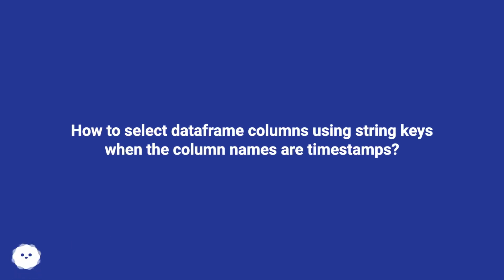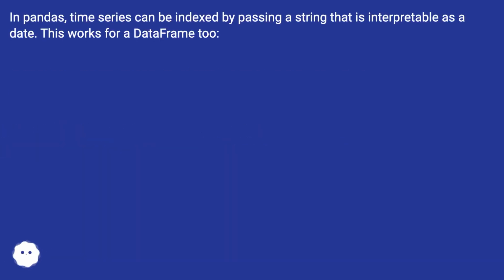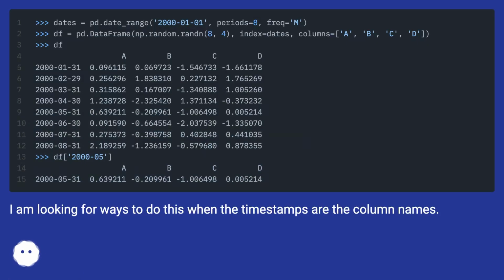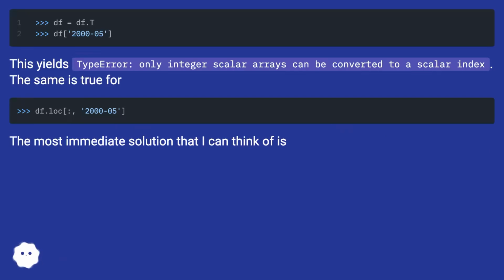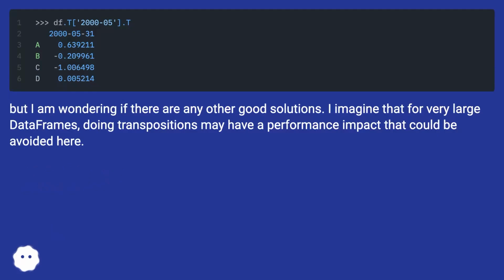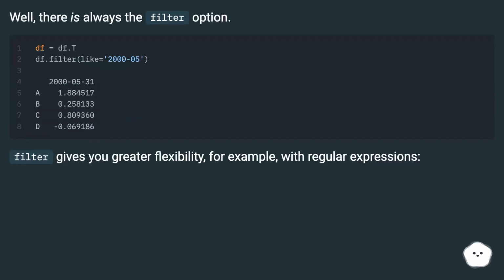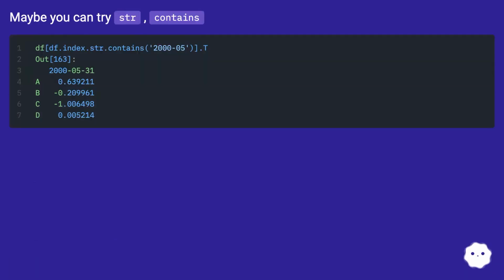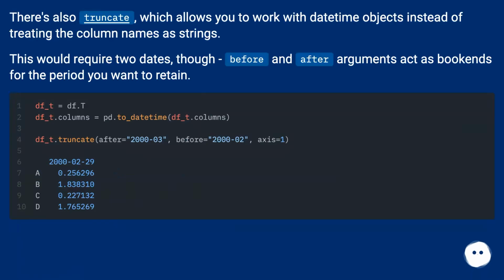How to select dataframe columns using string keys when the column names are timestamps?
Chapters
00:00 How To Select Dataframe Columns Using String Keys When The Column Names Are Timestamps?
01:06 Accepted Answer Score 3
01:26 Answer 2 Score 2
01:38 Answer 3 Score 1
01:55 Thank you